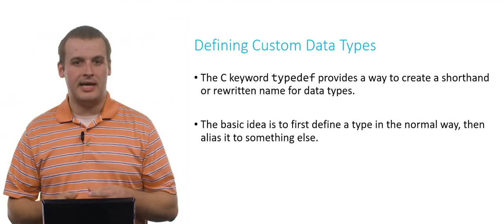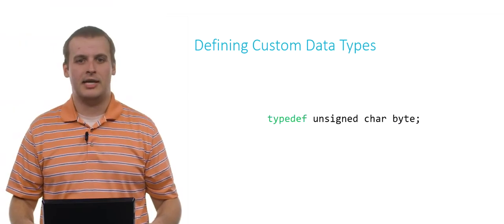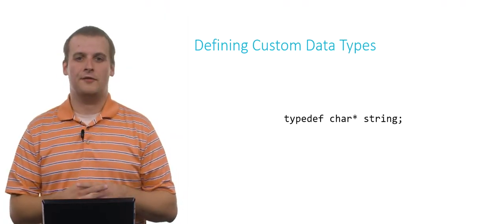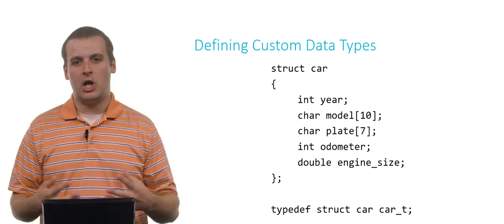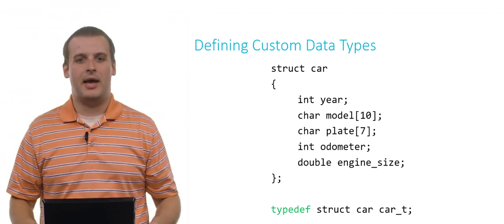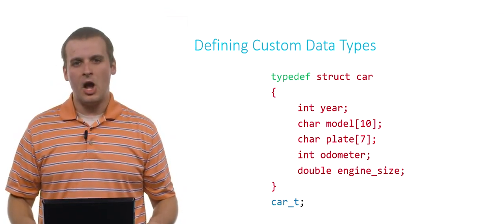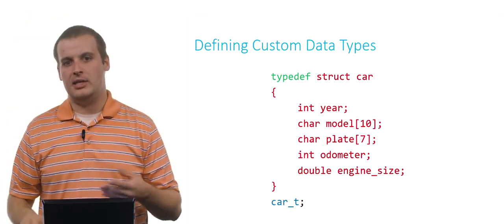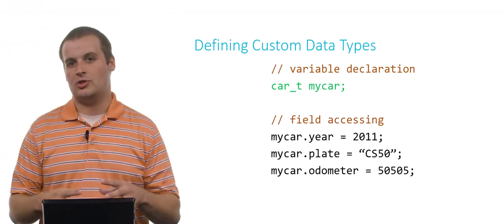30 - CS50 - memory - custom_types